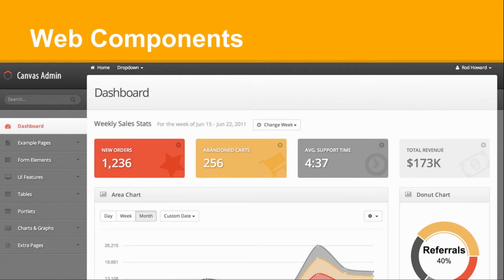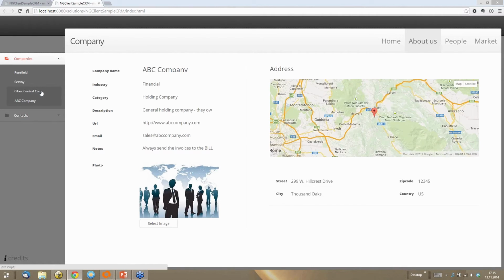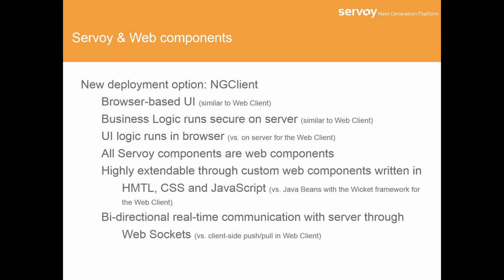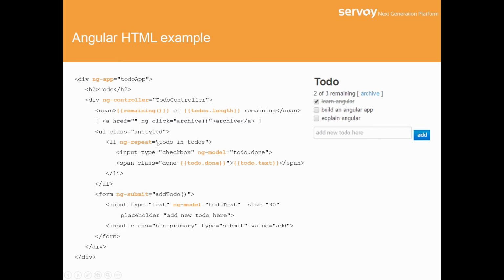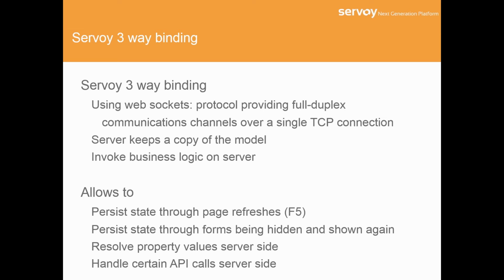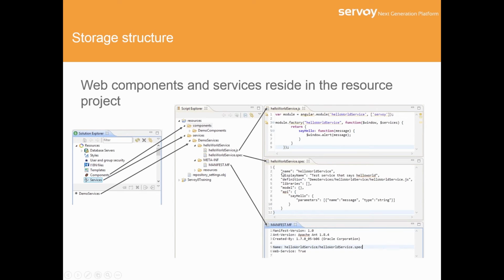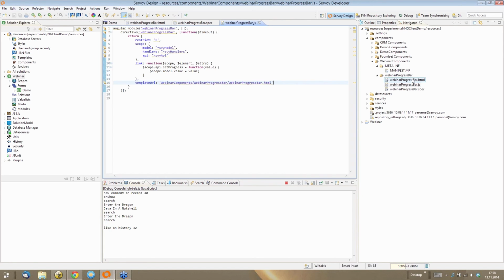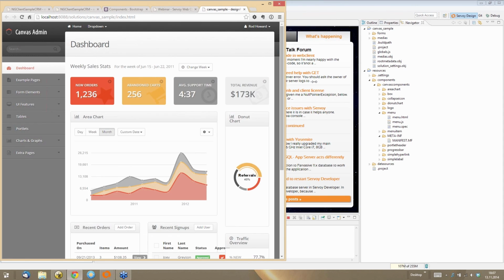Servoy 8 introduction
This recorded webinar gives a preview of what Servoy 8 will bring. After a brief introduction we go hands on to show you what Servoy 8 can do for you and Patrick will also show you how to build your own custom components